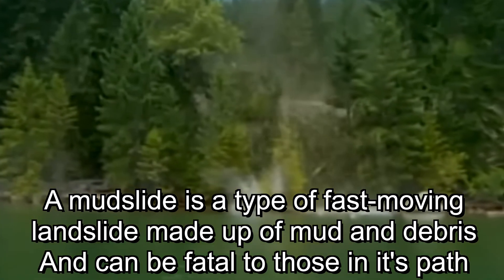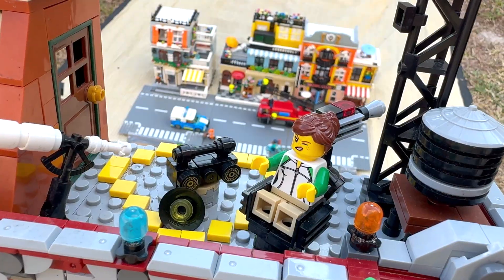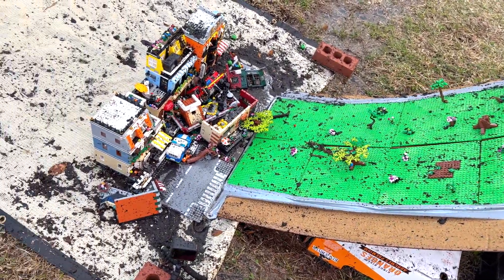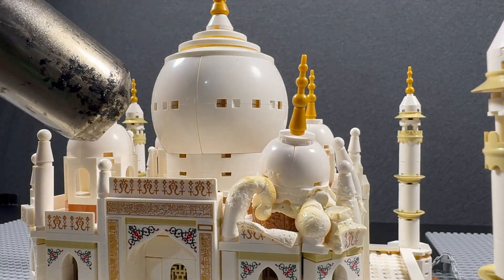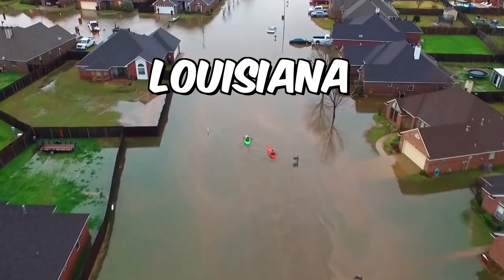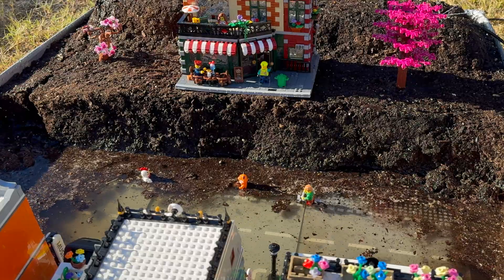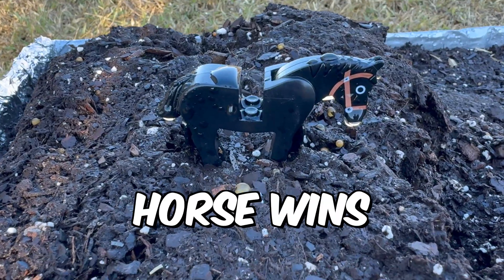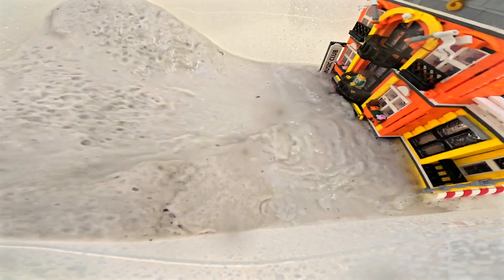LEGO Natural Disasters: Mudslide, Heatwave, Flood & Flash Flood!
What happens when extreme natural disasters hit a Brick city? Watch as a massive mudslide destroys buildings, a scorching heatwave melts bricks, and devastating floods bury buildings! This action-packed LEGO simulation is both educational and fun, showing how these real-world disasters impact the environment.

🚨 Featuring:
✔️ A LEGO mudslide crashing through a town! 🏔️
✔️ A LEGO heatwave melting brick and causing chaos! ☀️🔥
✔️ A LEGO flood submerging streets and buildings! 🌊
✔️ A LEGO flash flood sweeping away everything in its path! 🌪️💦

Timecodes
0:00 - Intro
0:40 - Lego Mudslide Experiment
1:30 - Lego Heat Experiment
2:22 - Lego Flood Experiment
3:05 - Lego Flash Flood Experiment

This video is perfect for LEGO fans, kids, and young adults who love epic LEGO destruction, science, and education all in one! 🌍⚡